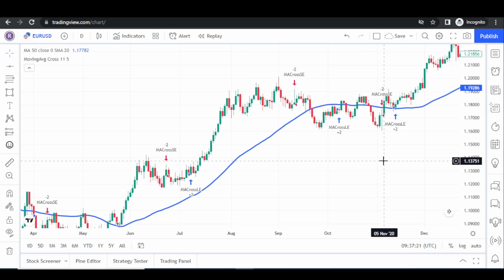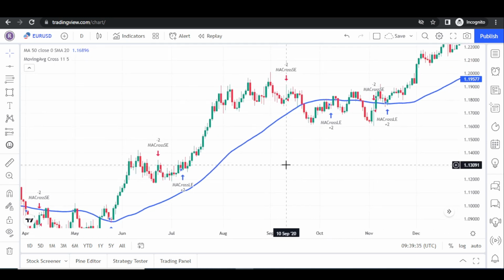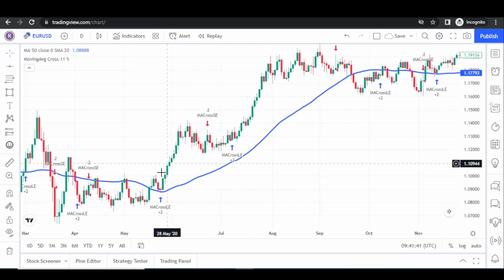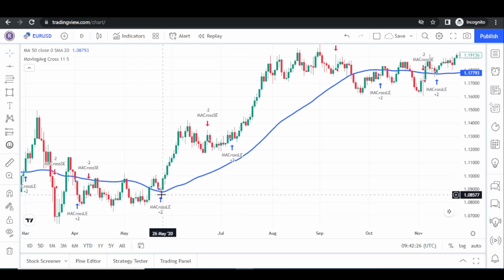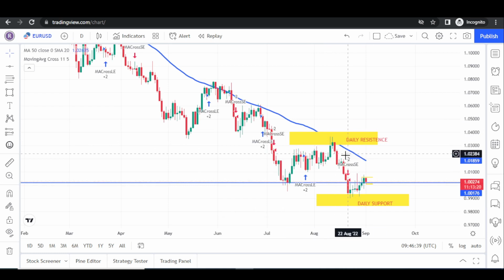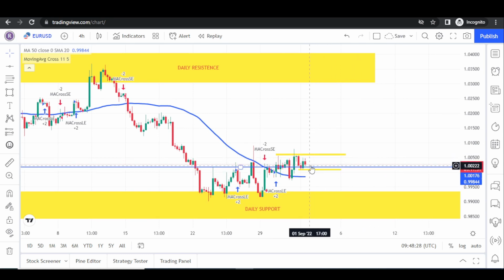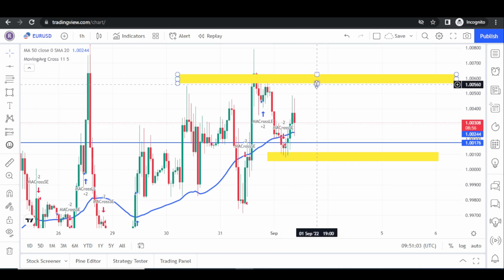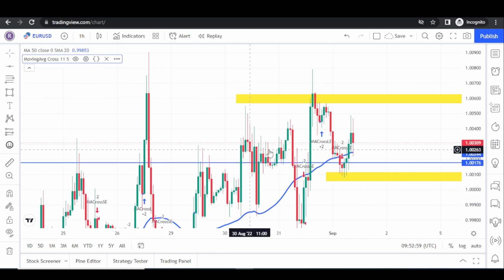Forex trading strategy for beginners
Forex trading strategy for beginners. This strategy is one of the best trading strategy that you really need to start making money online.